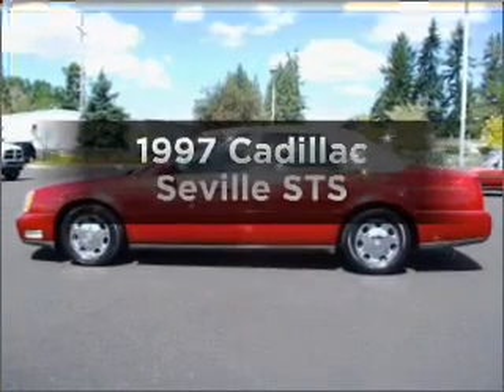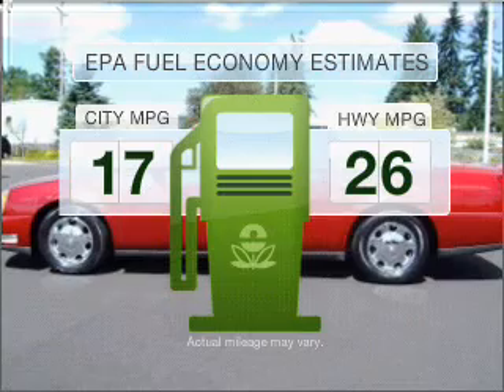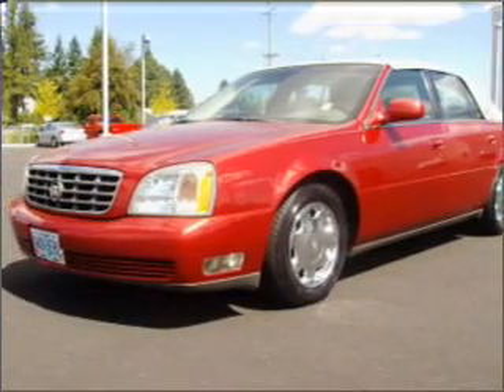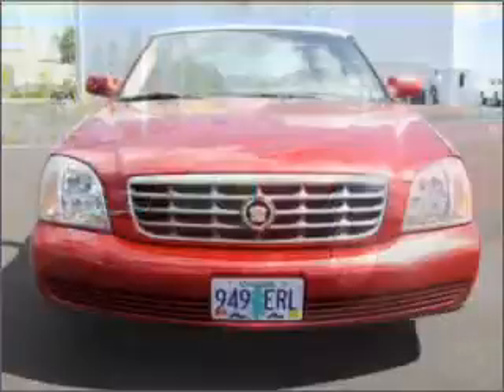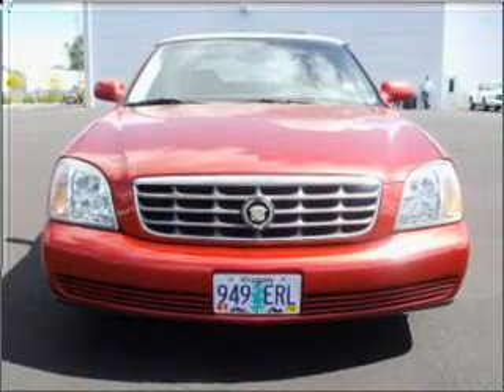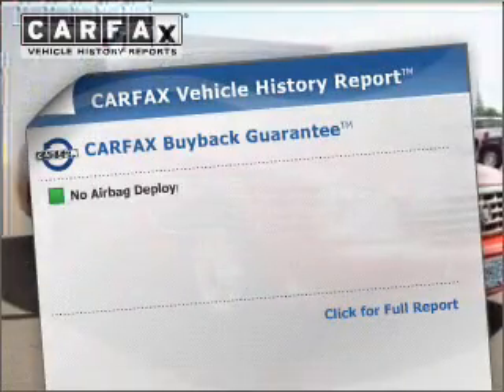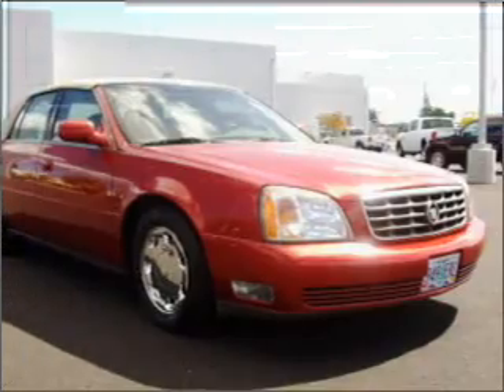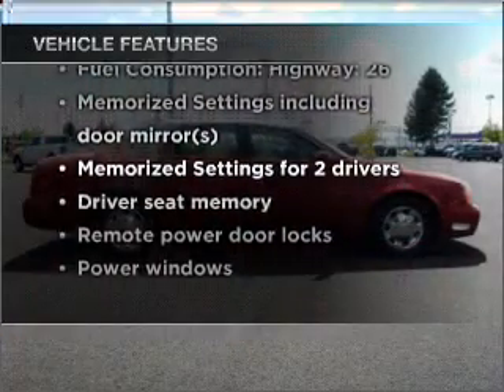1997 Cadillac Seville - Hillsboro OR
Year: 1997
Make: Cadillac
Model: Seville
Engine: 4.6 liter 8 cylinder 32 valve
Transmission: 4-Speed Automatic
Exterior: Green
Miles: 117597
Dick's Auto Group
4151 S. E. Tualatin Valley Highway
Hillsboro, OR 97123